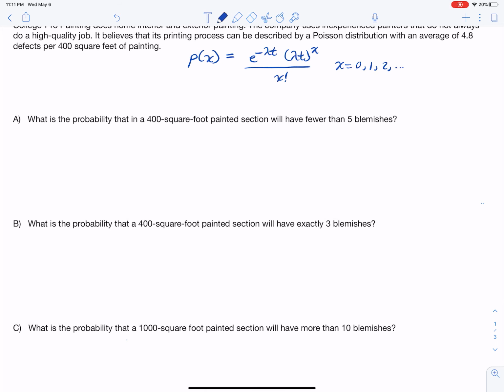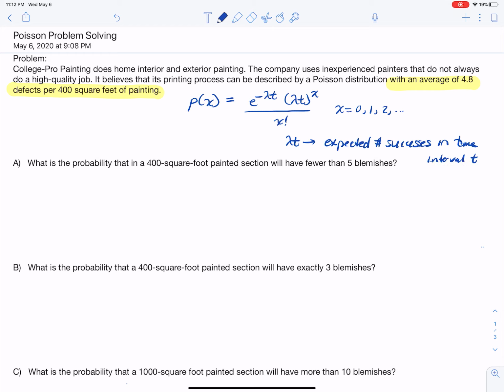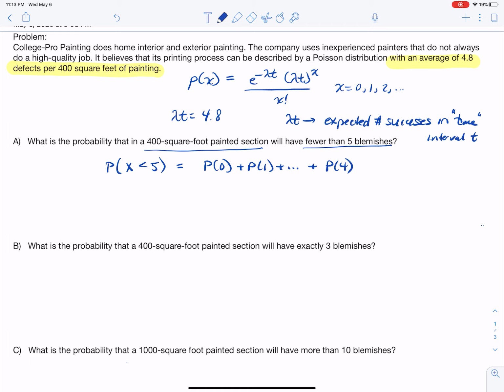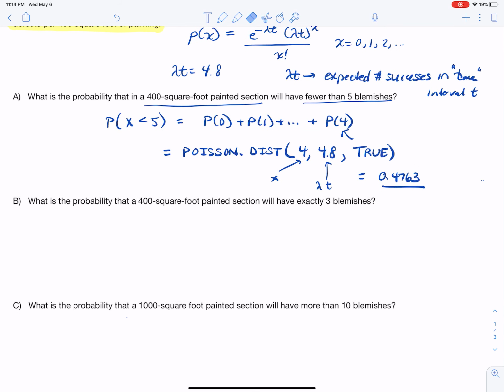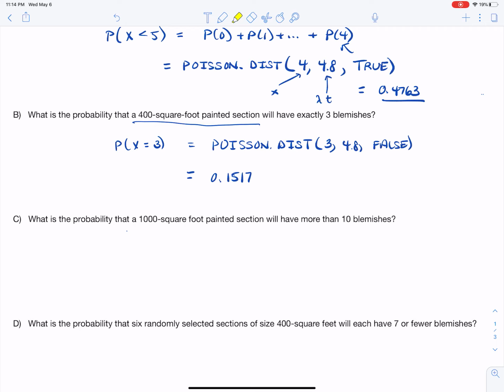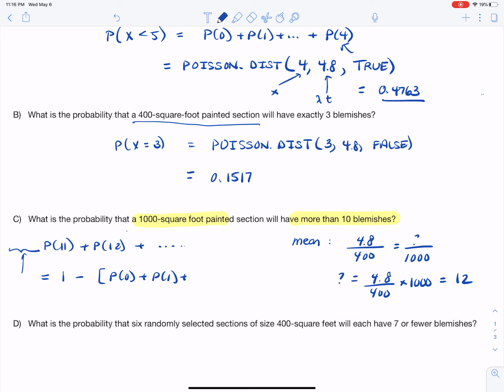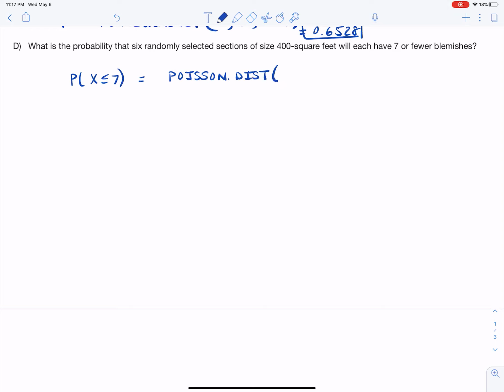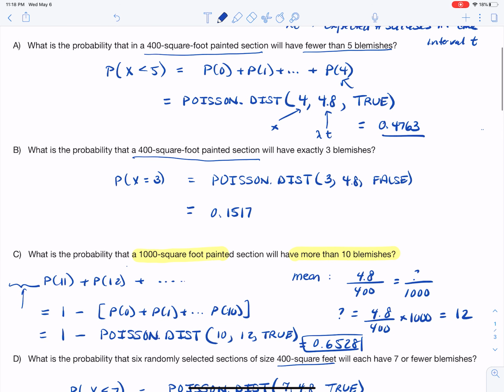Poisson Probability Distribution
The Poisson distribution, and its uses in a problem.